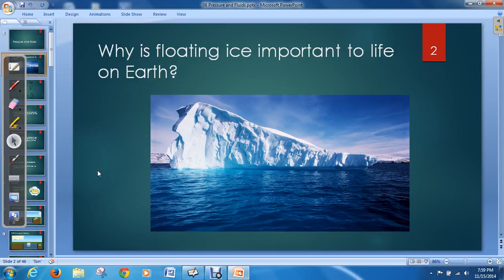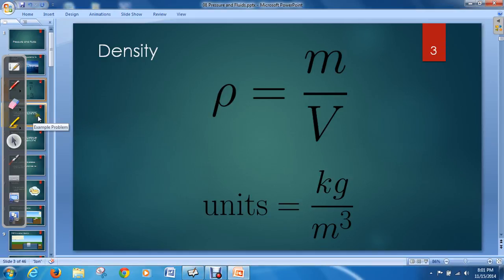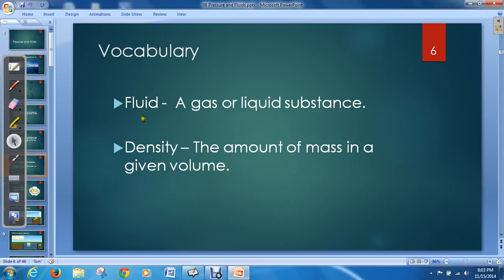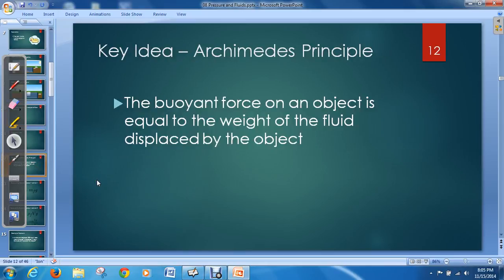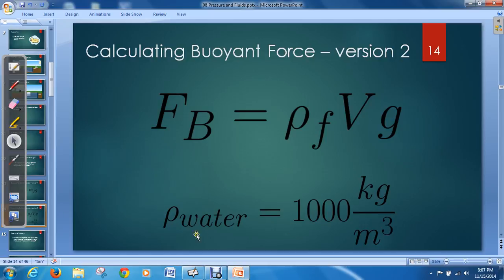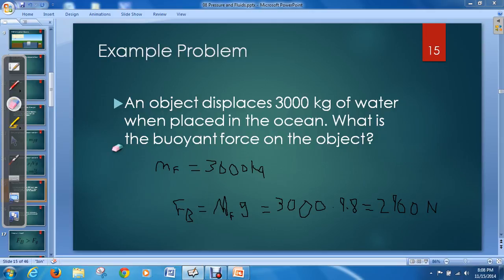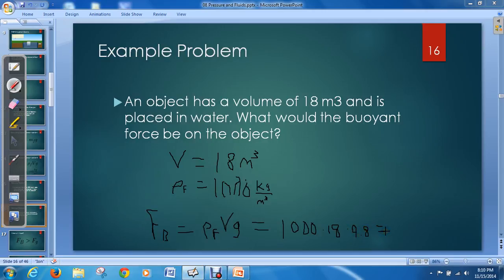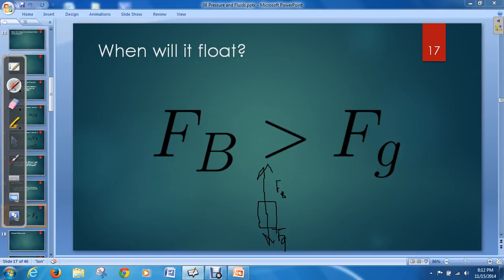Pressure and Fluids Week 1